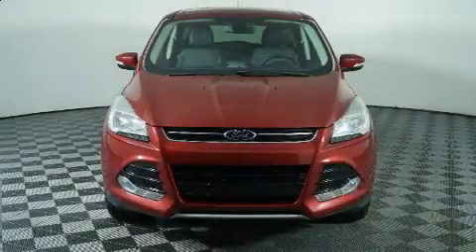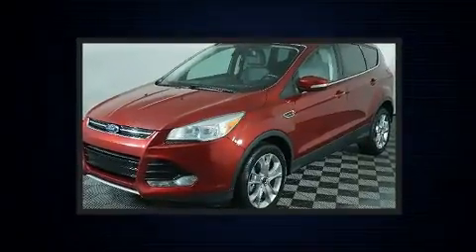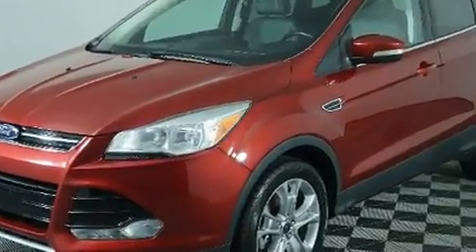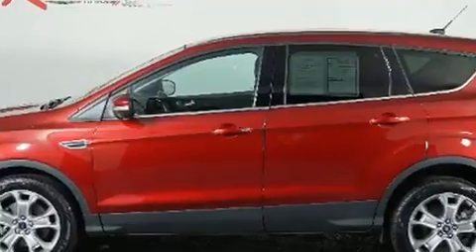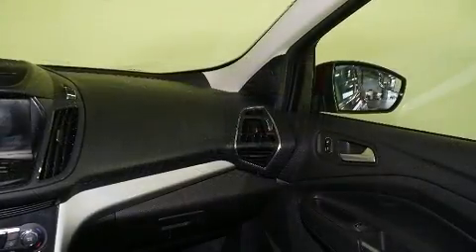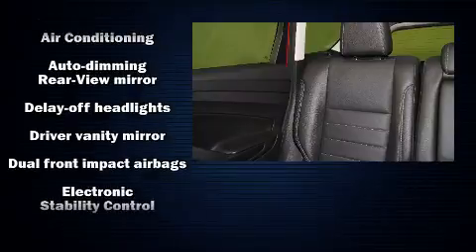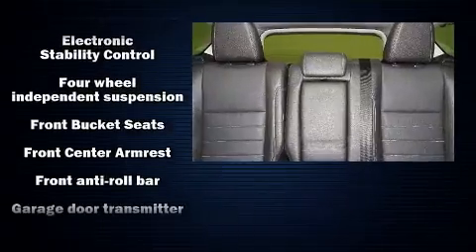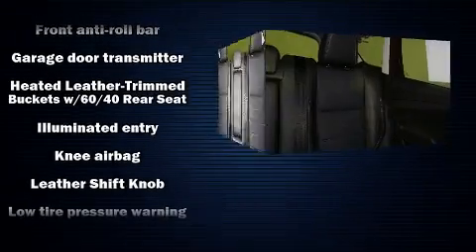2013 Ford Escape SEL at Kernersville Chrysler Dodge Jeep Ram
Features: This 2013 FORD ESCAPE SEL 4WD IS EQUIPPED WITH A 2.0L EcoBoost I4 GTDi DOHC Turbocharged VCT engine, automatic transmission, leather seats,  power windows, air conditioning, dual air bags, power door locks, usb port, heated seats, cruise control, keyless entry, and power seats!

VIN: 1FMCU9H97DUD25666